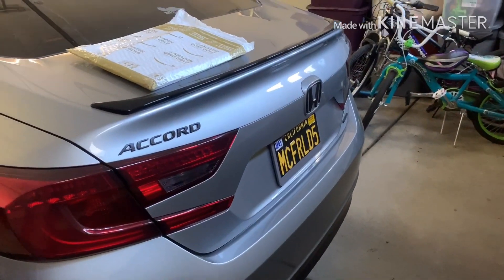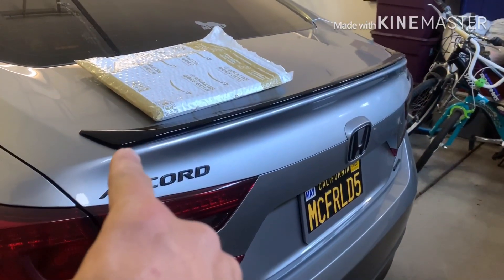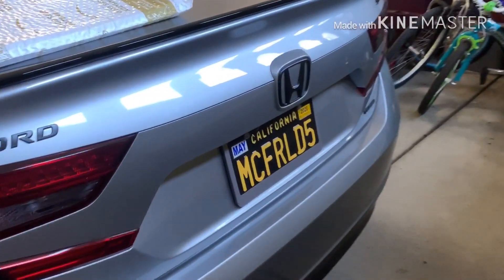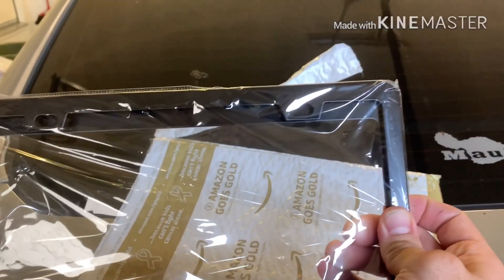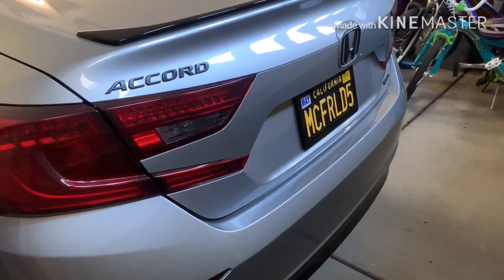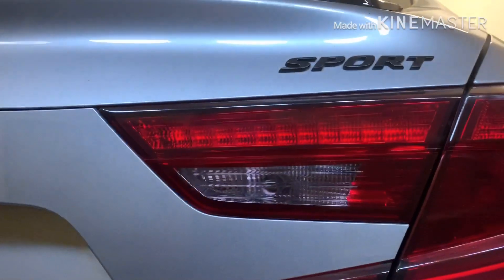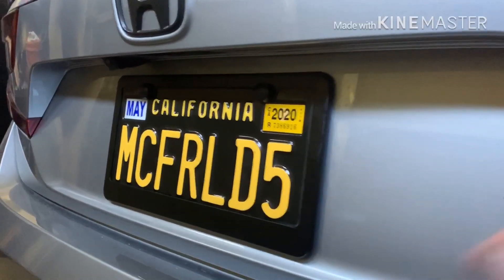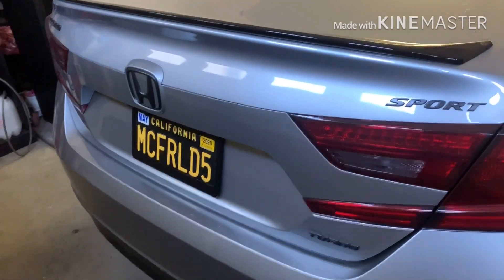Simple mod to enhance the look of your Honda Accord or any car of truck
Nothing crazy here. Just thought I would ditch the gunmetal frame and go with a powder coated black one. I like the change. It flows perfectly with the black plate and ties the black theme I have together. For $8.99 for two with all the hardware how can you go wrong. Check them out:

2pk black powder coated license plate frames kit